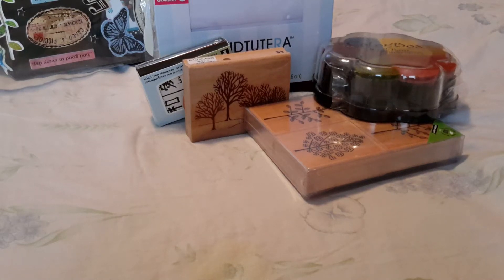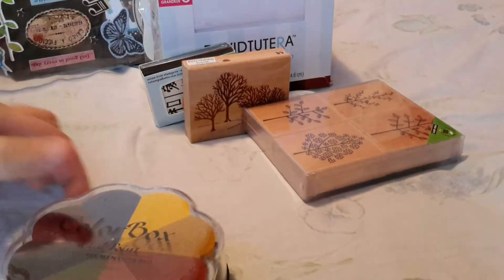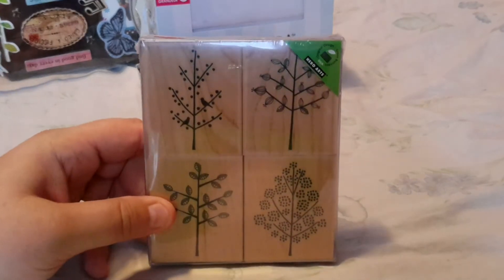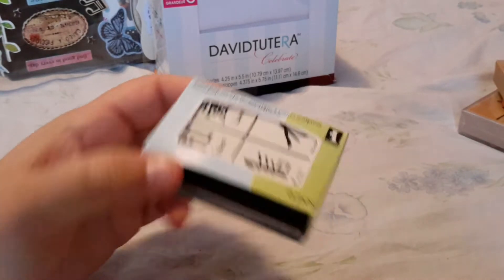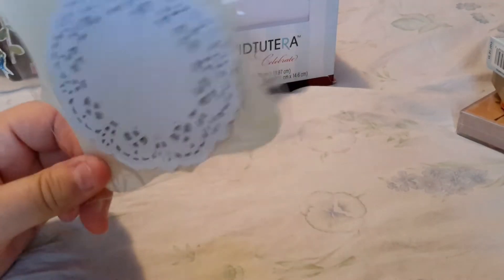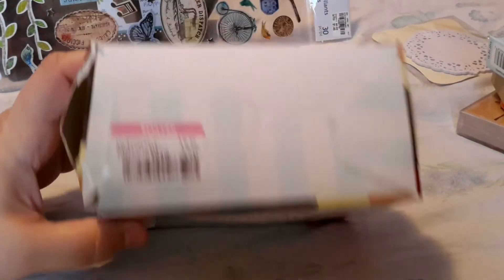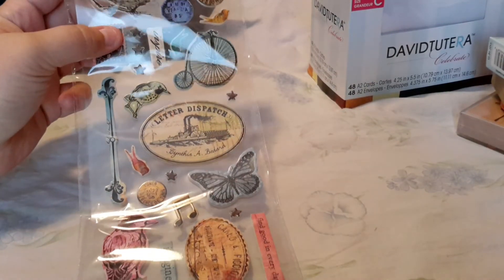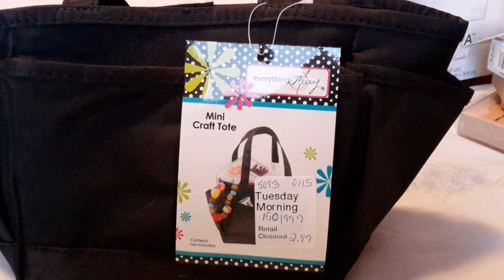Small crafty haul from Joann's, Tuesday Morning...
Not too much, just really great deals on what I did get!